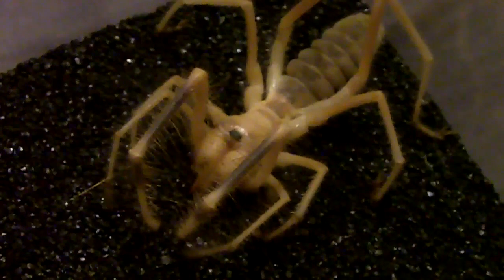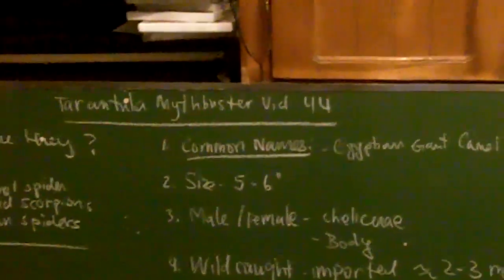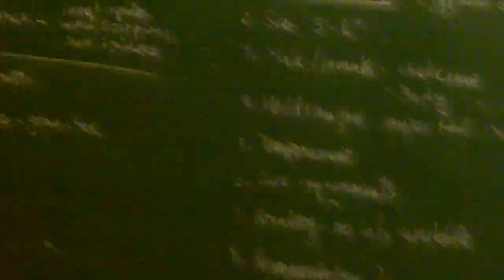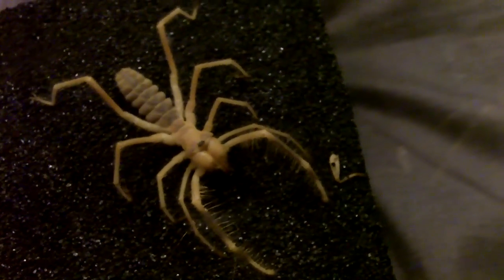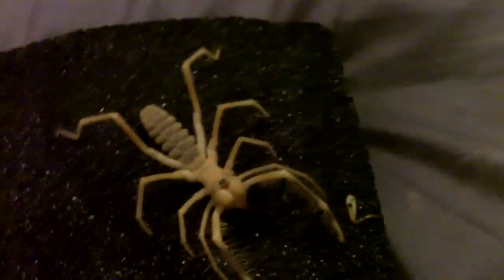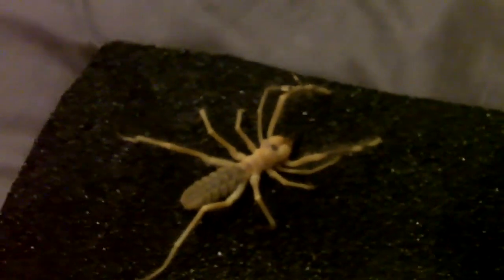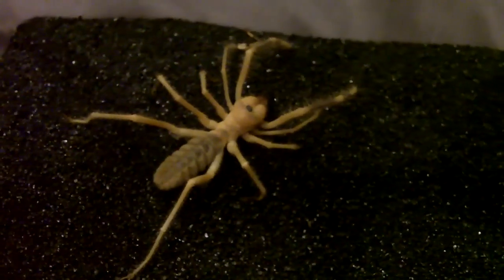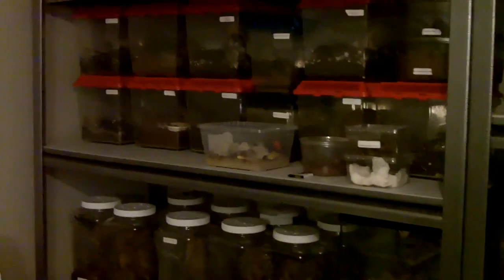Tarantula Mythbuster Video 44 - Detailed Video of the Camel Spider/Solifugids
Here's a good video about what I know about Camel Spiders.  There's still research being done on this order.  Hope you like it